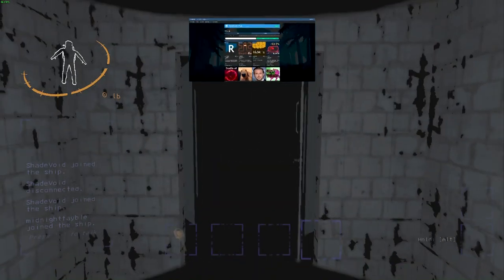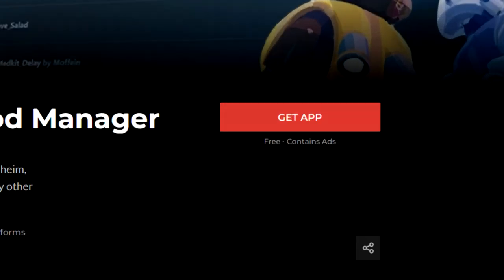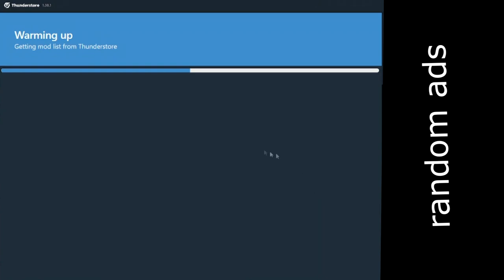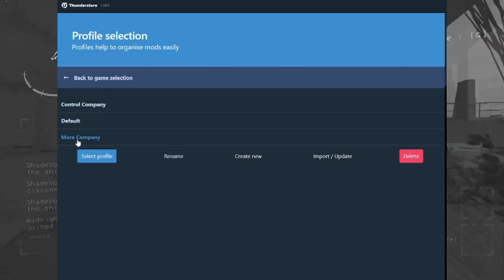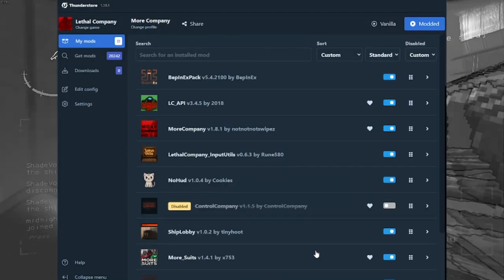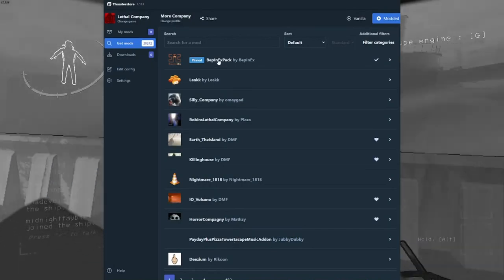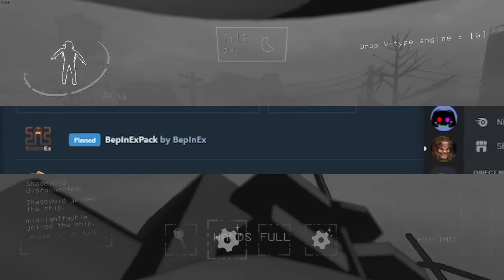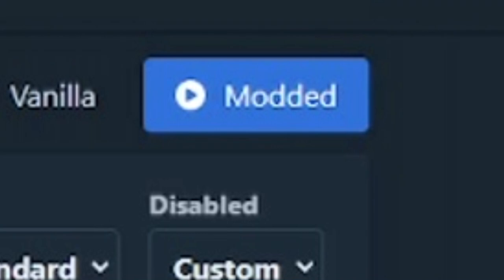How to Mod Lethal Company (Easy & Quick)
A quick tutorial to mod Lethal Company! I also have an announcement. We will be using the More Company mod with fans/viewers on an upcoming stream!

2. See the 'Get the Thunderstore App'? Click Get App
3. and click get app here again and download.
4. Open the app
5. Search 'Lethal Company' (you can heart it to find faster)
6. Select a profile (you can make more than one)
7. Here is the profile code: 018eab3b-f2f1-6639-f970-9d8a4123c8c3
After getting to the profile selection screen click "Import/Update" use my code and it'll just install all the mods.